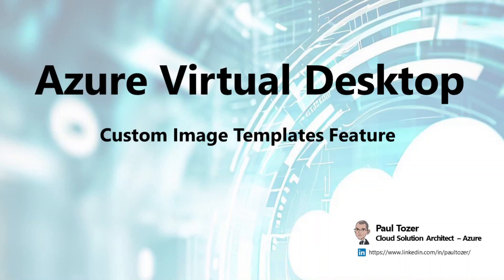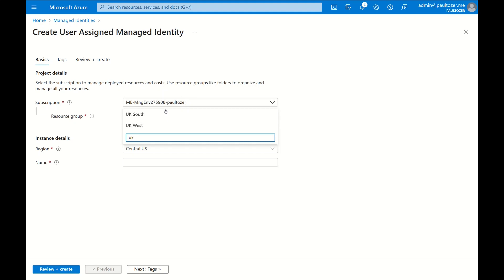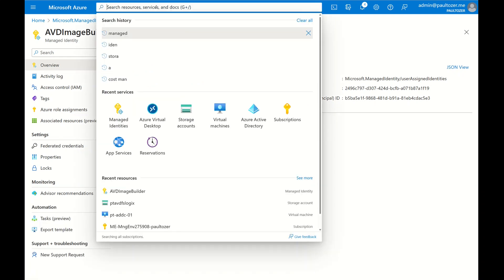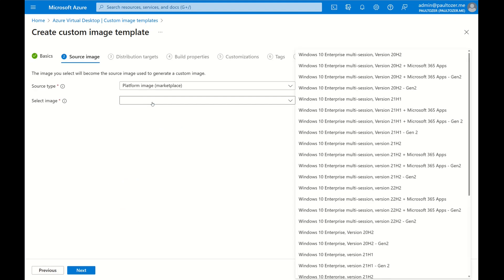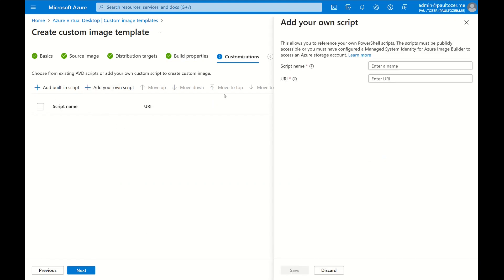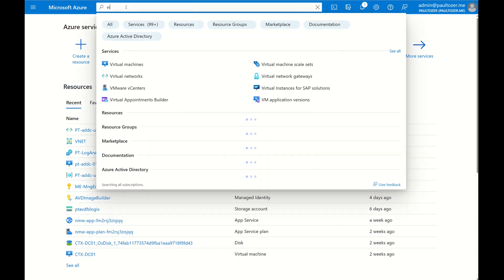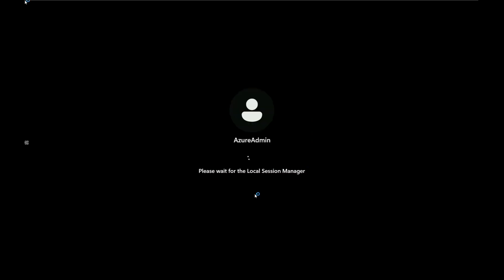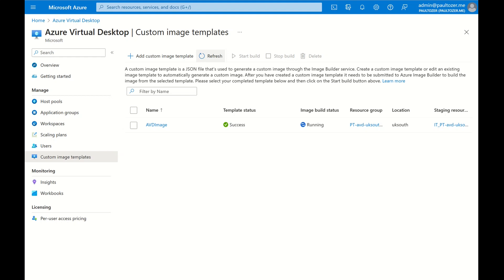Azure Virtual Desktop - Custom Image Templates Portal Feature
Guide to the new feature in the Azure Virtual Desktop management portal and behind the scenes of how the service works